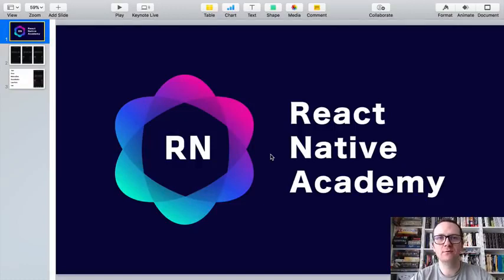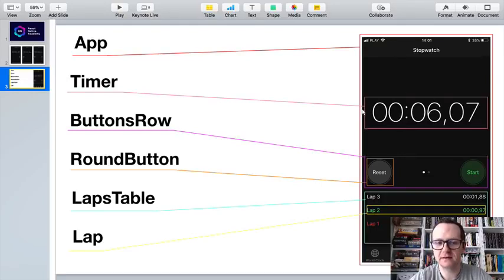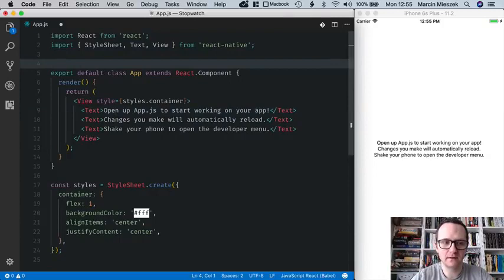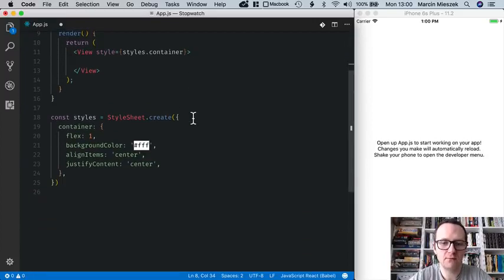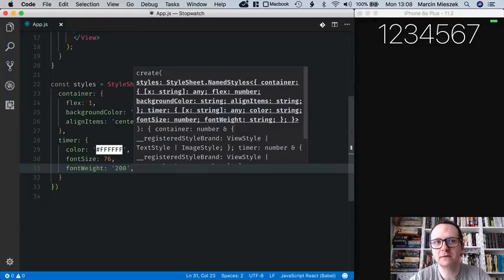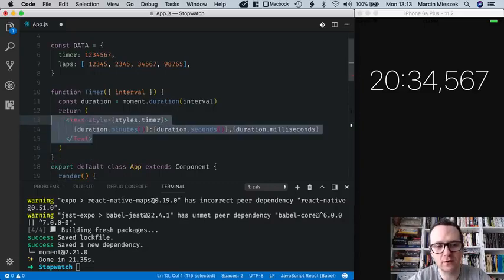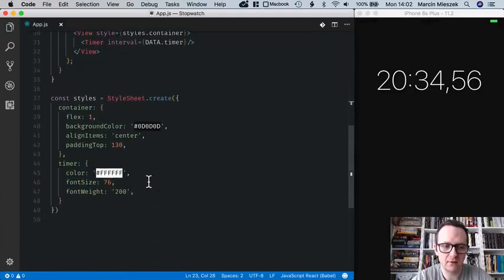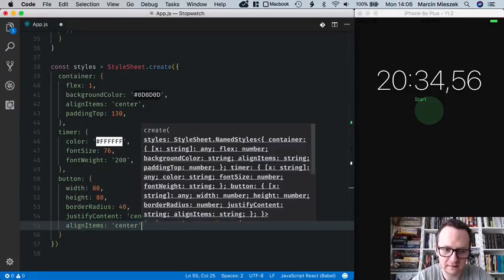React Native Stopwatch